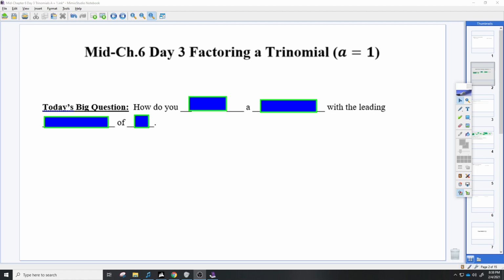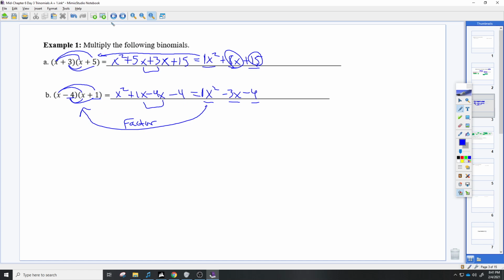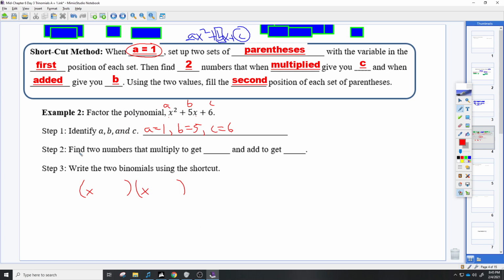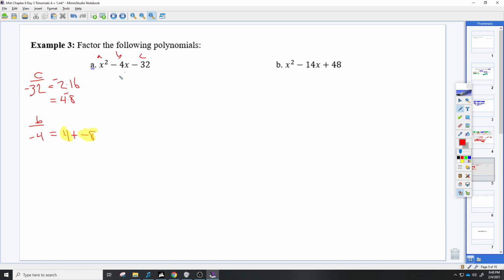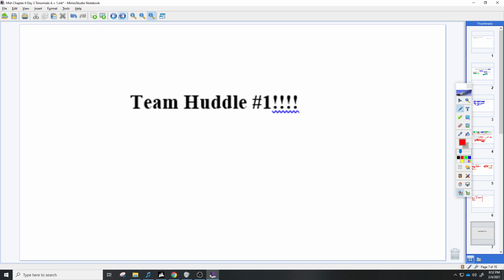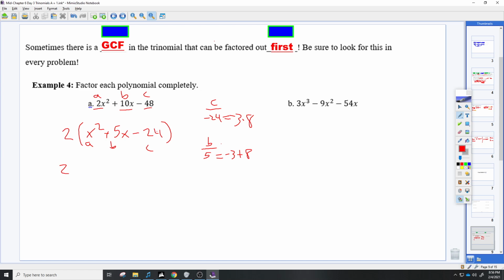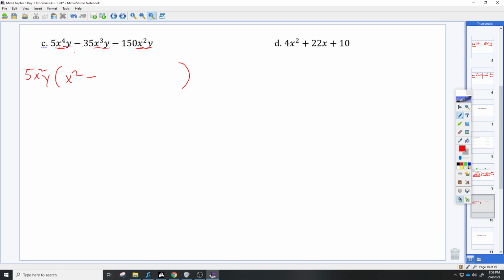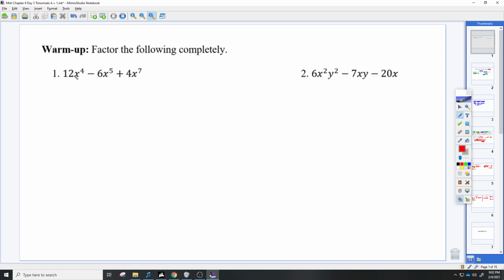Mid-Chapter 6 Day 3 Factoring Trinomials with a = 1